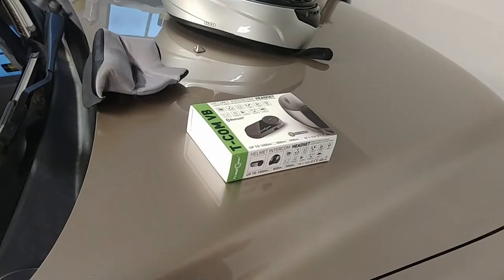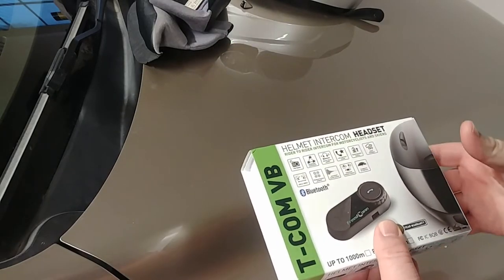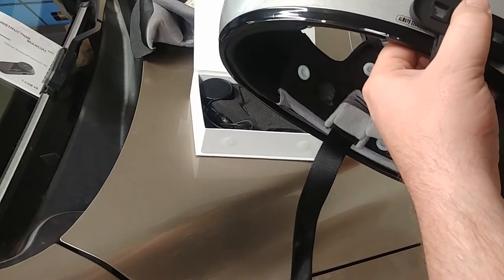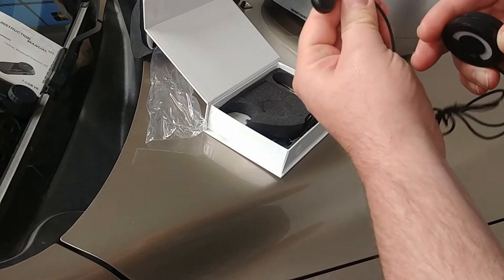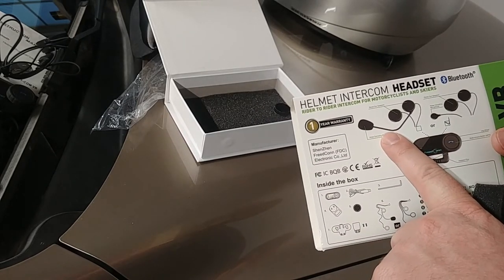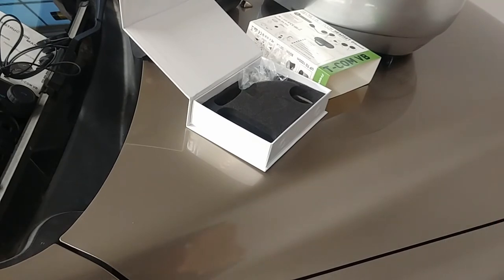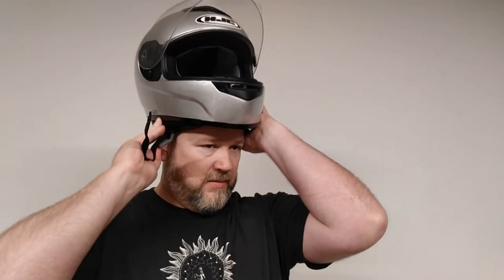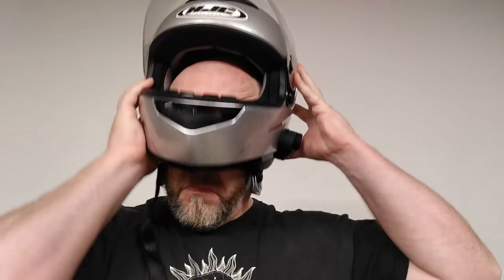Adding Bluetooth To My Helmet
I add a FreedConn Bluetooth headset to my HJC helmet.